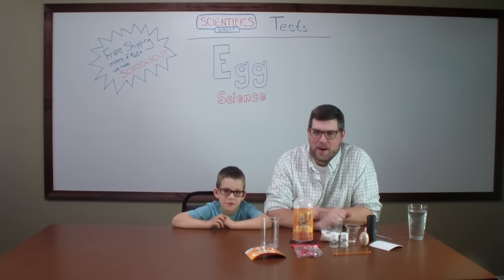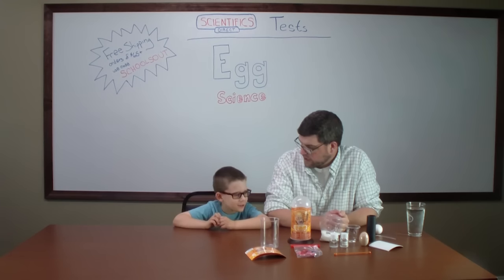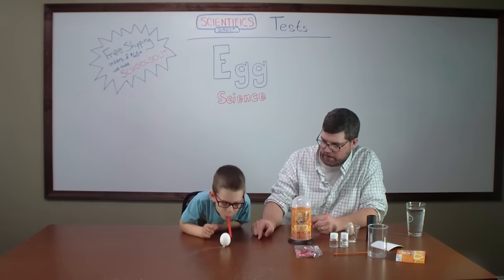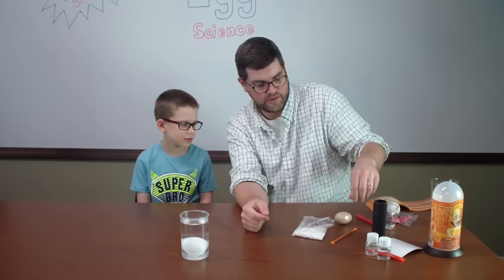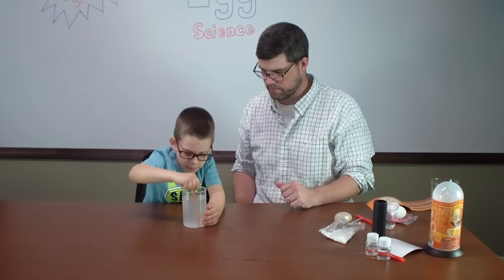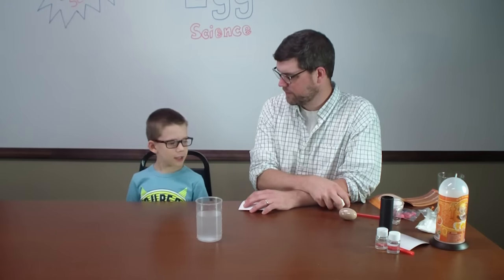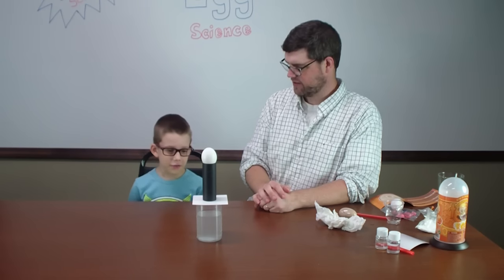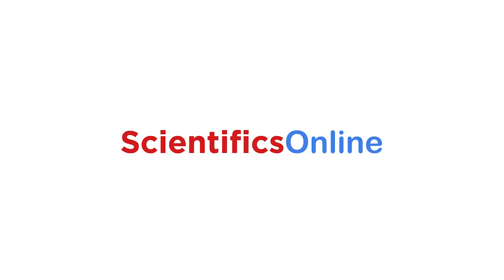Egg Science Product Test by Scientifics Direct, Inc.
We tested out the Egg Science kit with the help of our Junior Scientist, Josh!

EGG-splore (...please EGGS-cuse us) the EGG-stra-ordinary properties of eggs by conducting 6 different (again, so sorry...) EGG-ducational EGG-speriments : Egg Rise, Egg Top, Pickled Egg Bounce, Egg Protein, Egg Drop and Egg Spin. Kit includes salt, vinegar, balloons, measuring cup, straws, and some basic plastic lab ware.

For ages 8+ and, being parents ourselves, we highly recommend adult supervision.